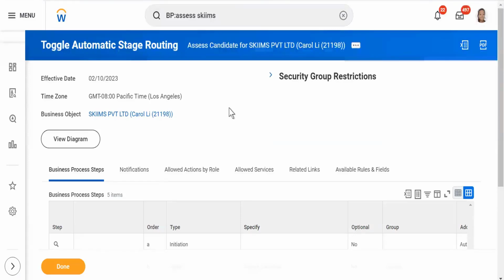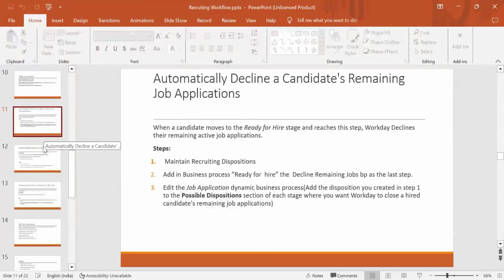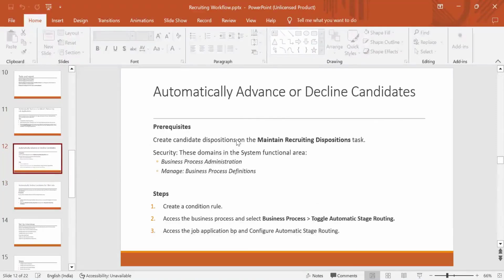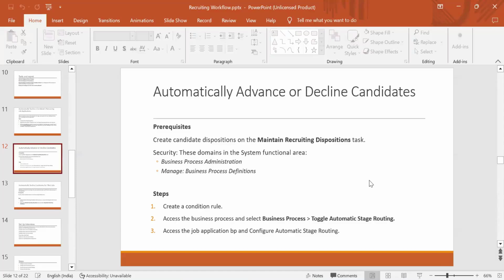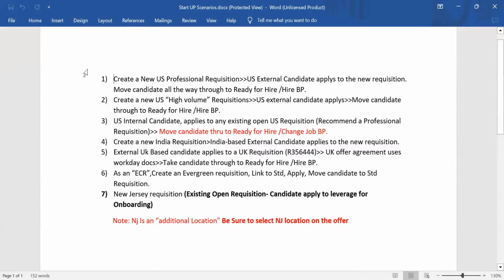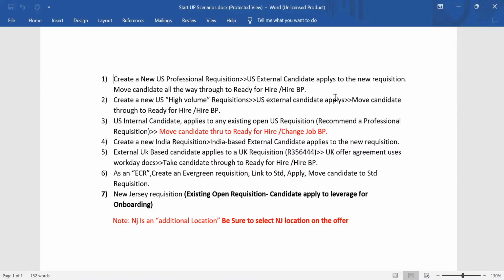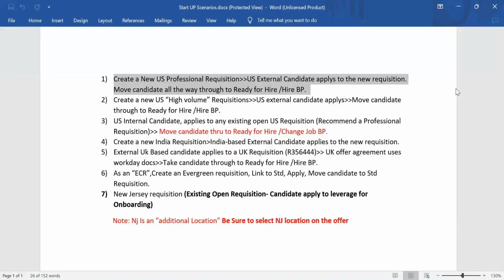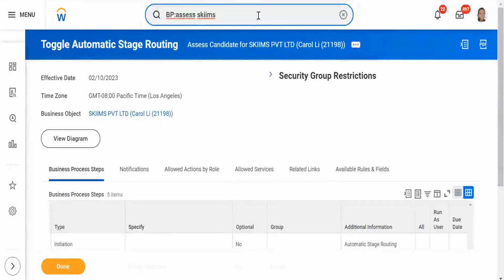Workday Recruiting Automatic Stage Routing | Automated Workday Recruiting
This video is part of our Workday Recruiting Training series! Grow with us by being a part of our learning community. Will you be prepared to level up?

1. The speaker has explained three important features in recruitment
 job application review, automatic stage routing, and condition rule.
2. The first feature is job application review, where candidates are reviewed and sorted before moving on to the next stage in the recruitment process.
3. The second feature is automatic stage routing, where candidates are automatically moved to the next stage in the recruitment process based on pre-defined rules.
4. The third feature is condition rule, where specific rules are set up to automatically decline candidates based on certain conditions.
5. The speaker has highlighted the importance of testing these three features to ensure that recruitment processes are smooth and effective.
6. The speaker has discussed the use of a sandbox for testing purposes in sandbox tenant, pre-production tenant, and real-time sandbox.
7. In the real-time sandbox, testing can be done on individual tenants or multiple tenants, such as a candidate from Japan or India.
8. The speaker has provided a detailed scenario for the first testing scenario, in which the speaker will explain the use of each feature in the recruitment process.
9. The scenario involves creating a new US professional requisition, moving candidates through the ready for hire process, and performing necessary tests and checks.
10. The speaker has emphasized the importance of reading and understanding the scenarios given to them in order to execute the recruitment process effectively. in Workday Recruiting

To get more information, visit us at: crtiec.org